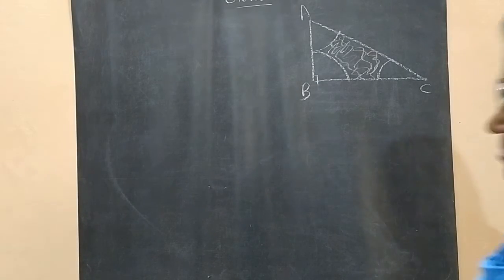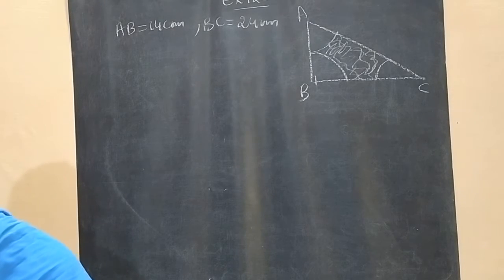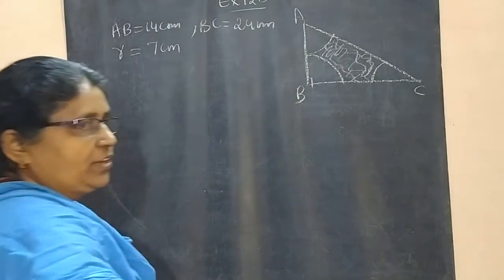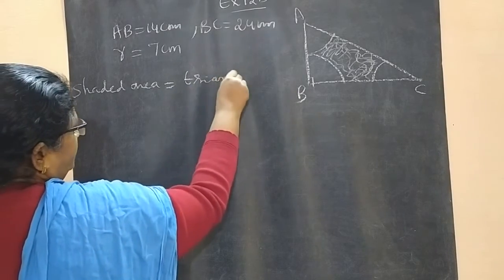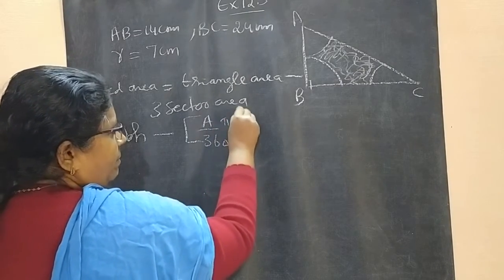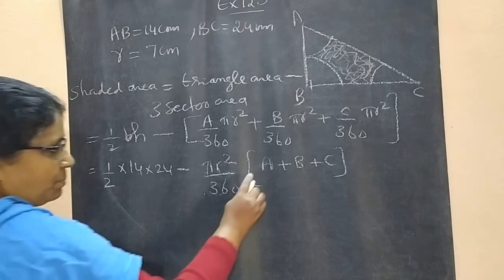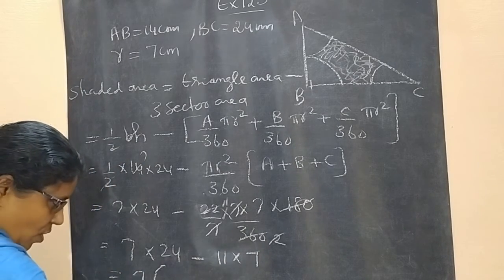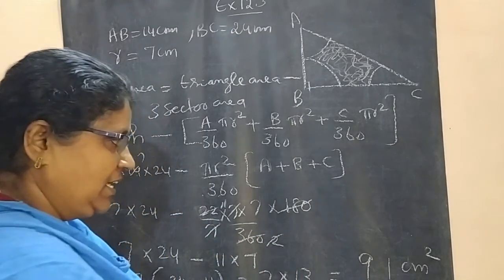CIRCLE AREA 21